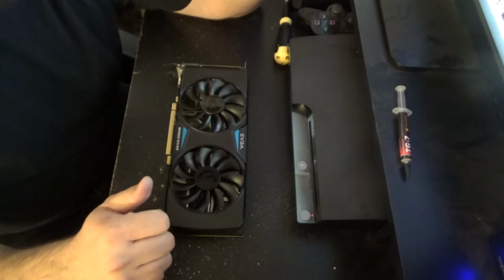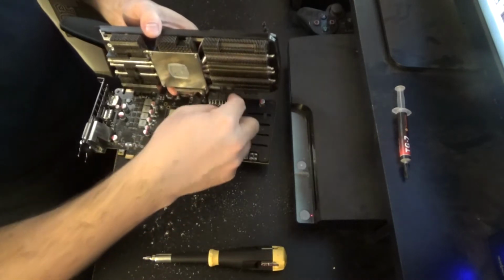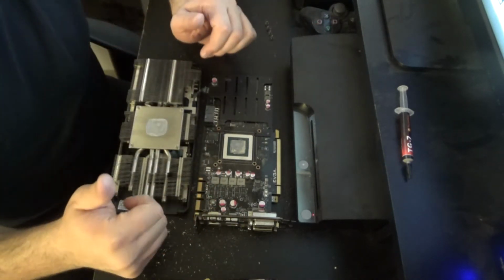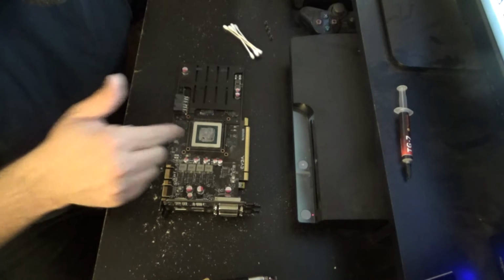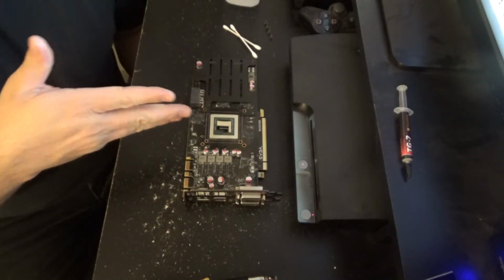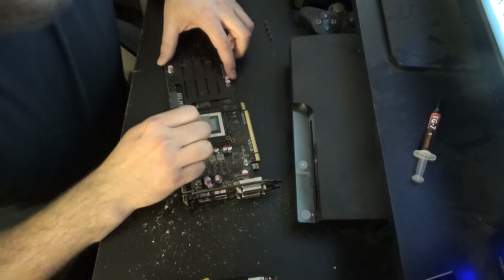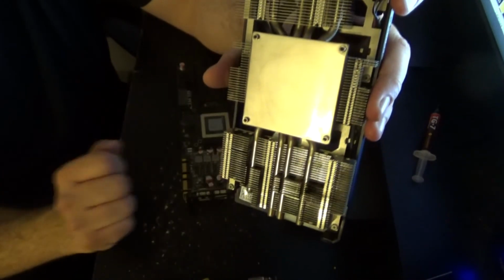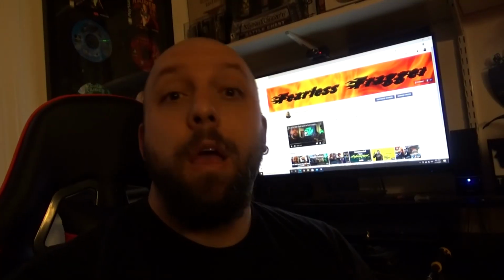New Thermal Paste for the EVGA GTX 970 4gb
Hello everyone :)
Still can't find a new GPU? Well no one can so you're in the same boat as the rest of us.
The best thing to do is protect what you have. Here is a quick rundown on how to replace the thermal paste on an EVGA 970.